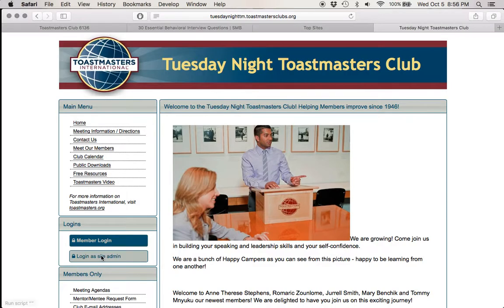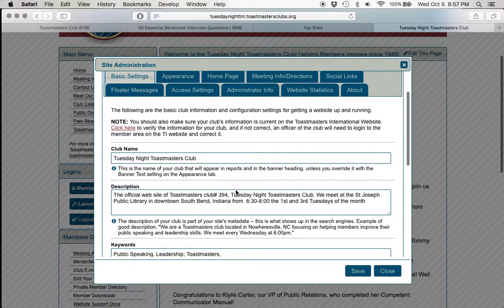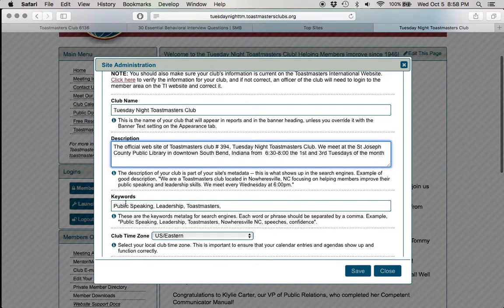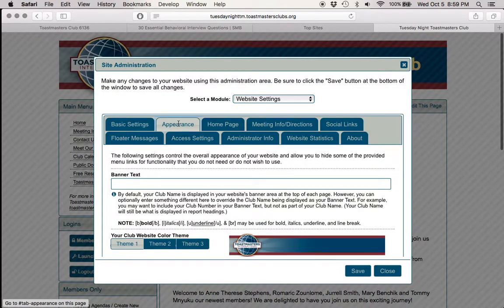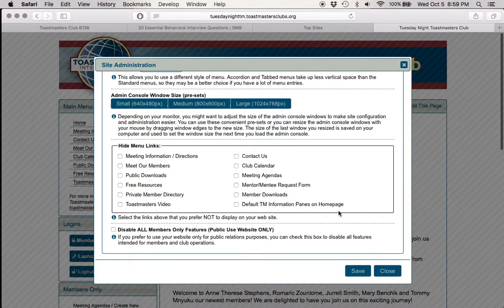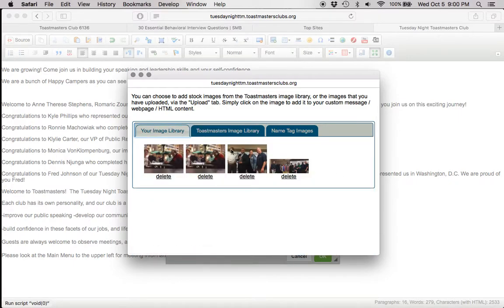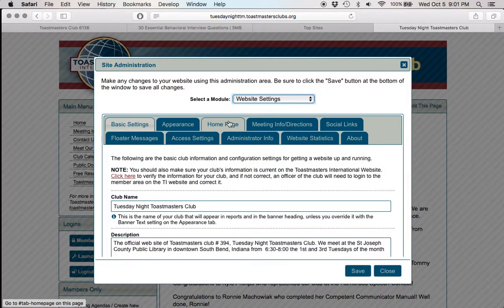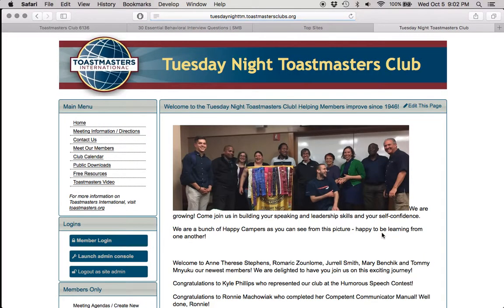TMI Website Start 1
How to administer Toastmasters Website